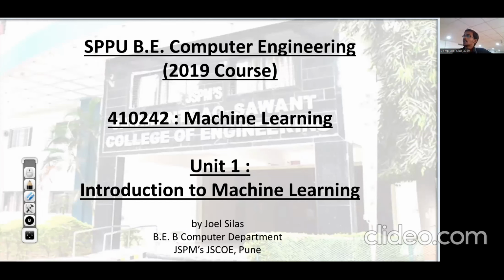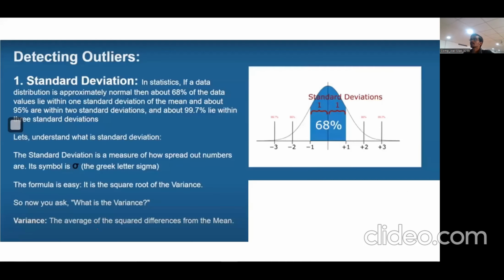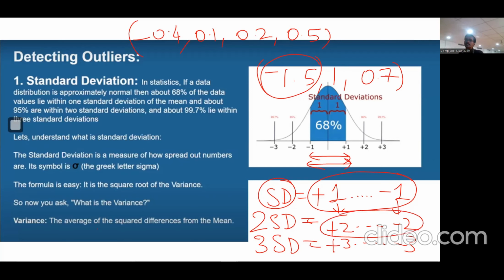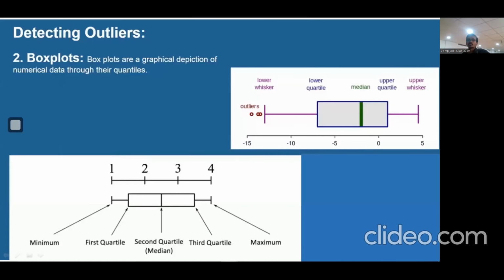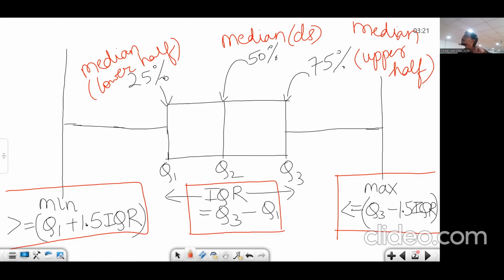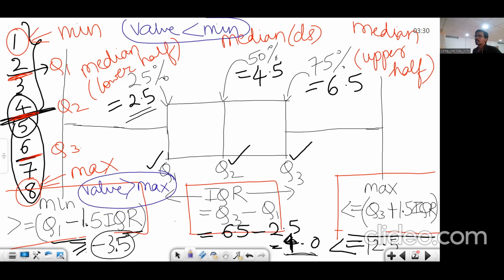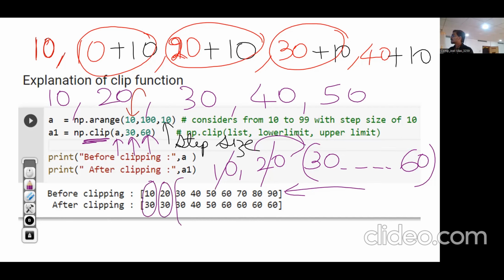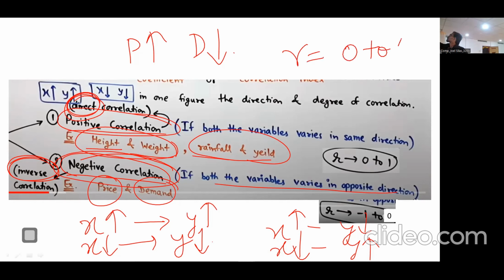Standard Deviation, Median, Outliers and their removal, Box Plot, Correlation